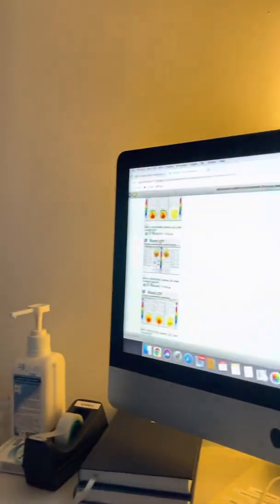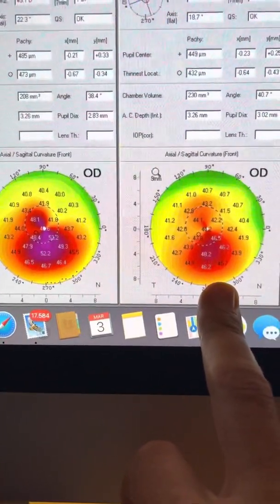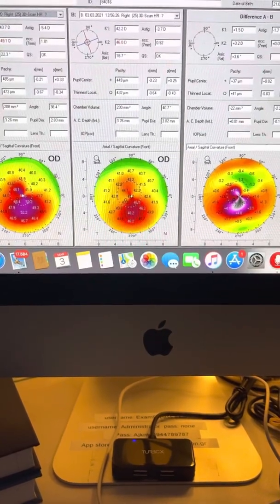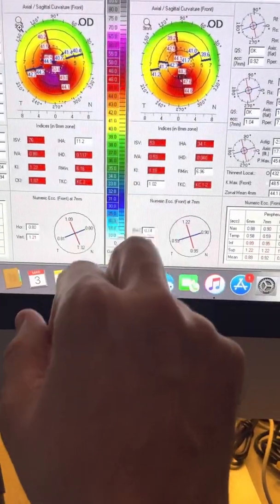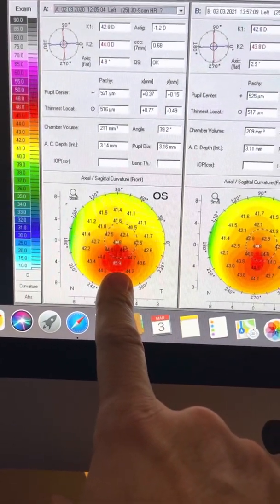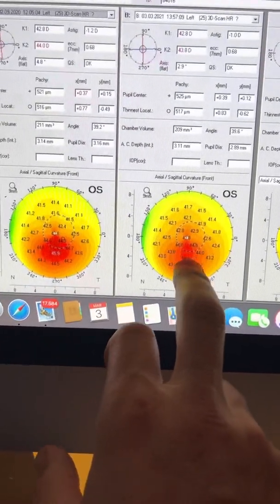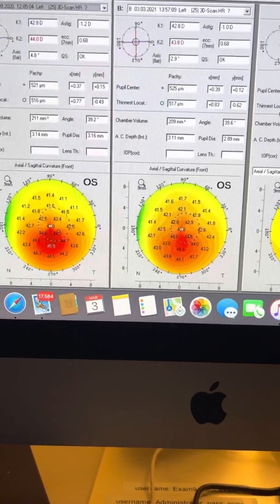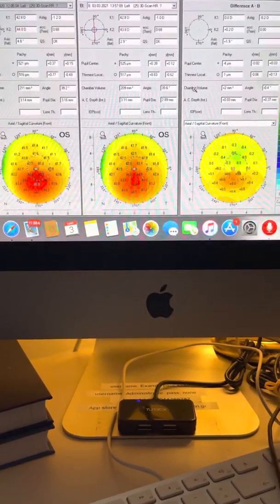Reversal of keratoconus by eye rubbing cessation! Kanellopoulos, MD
We share this interesting case in which we had treated the one eye with progressive keratoconus with our Athens protocol CXL with excellent results! We coincidentally had the pleasure to observe that in little over a year later, and while this 35yo  patient stopped rubbing his other eye that had milder keratoconus and had significant reversal of his ectasia. The basic signs of keratoconus manifestation in Corneal Tomography, a great lesson to be learned by clinicians and patients  alike on how eye rubbing seems to be the 2nd  contributing factor to the baseline genetic predisposition in patients a developing keratoconus clinically.